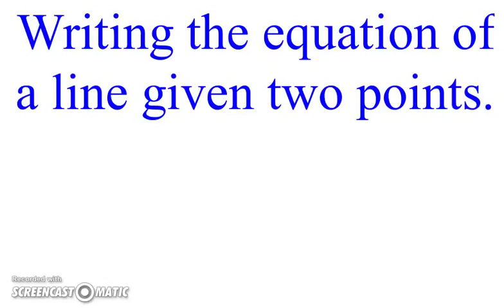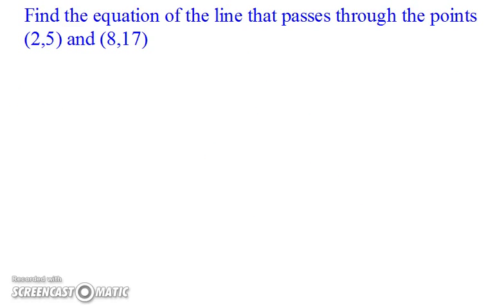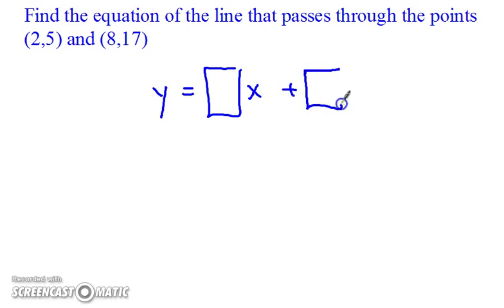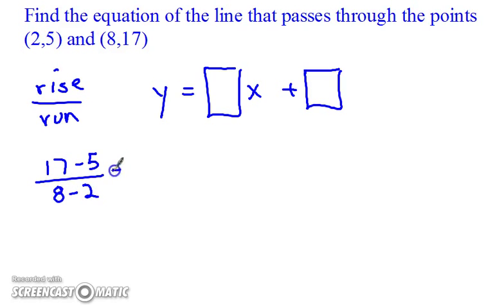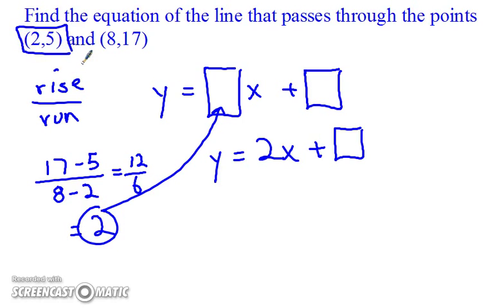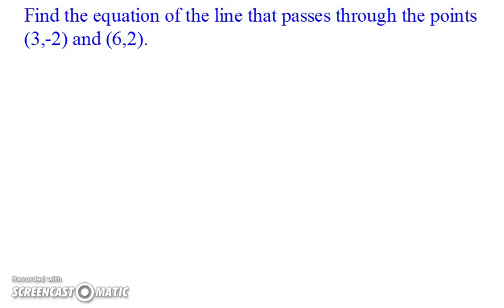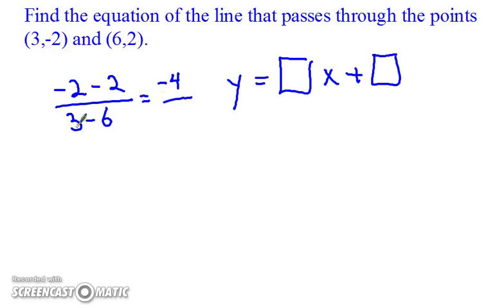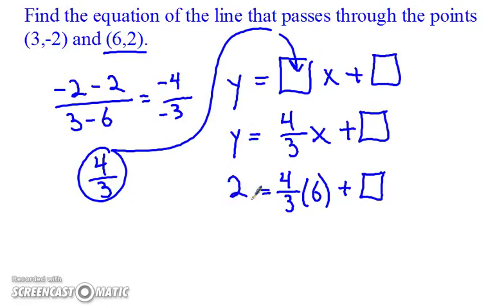Writing Linear Equations Given 2 Points